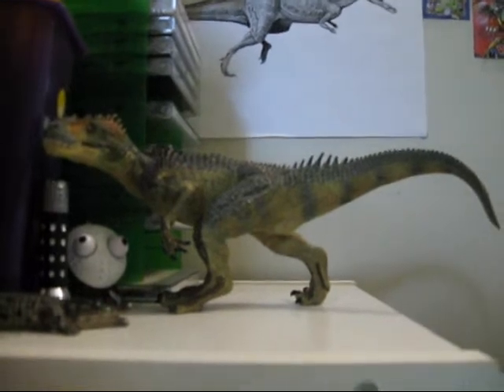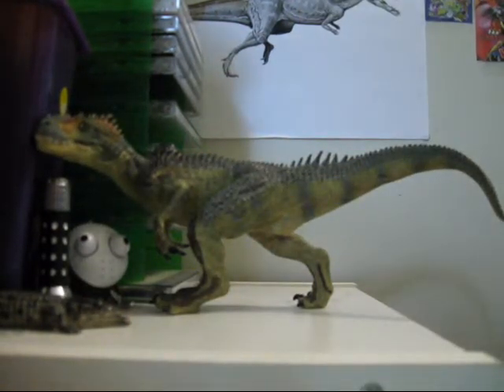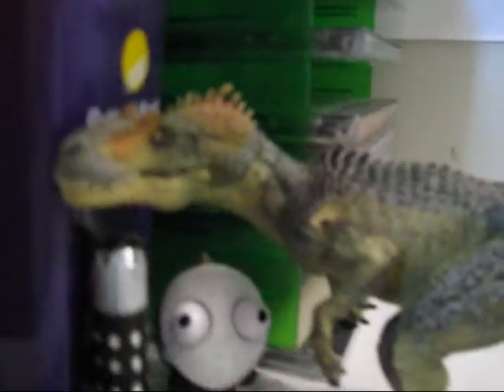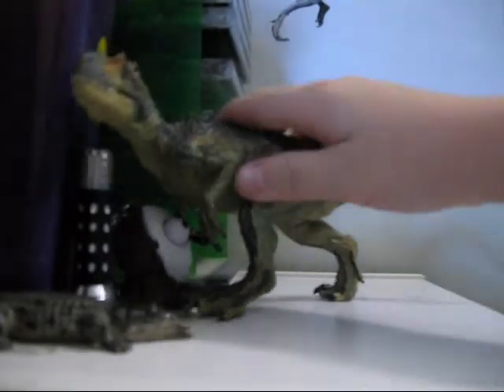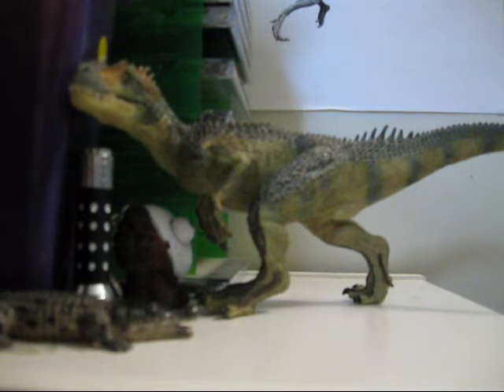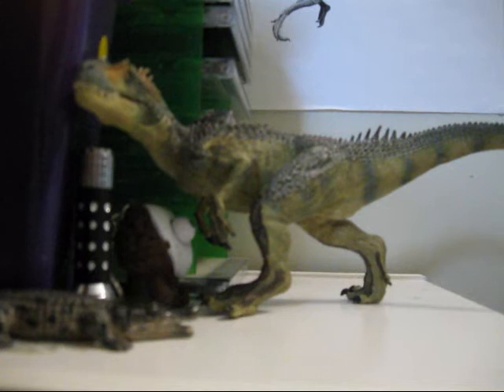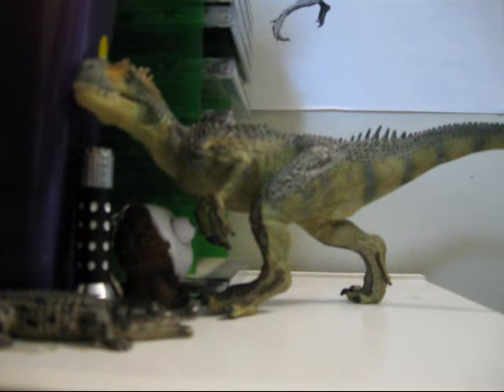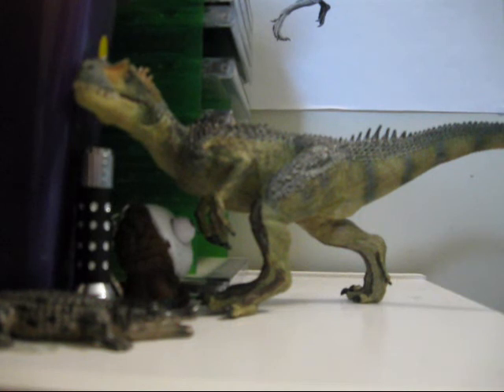Papo Allosaurus Review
second review out of three,next up is the T-rex,enjoy